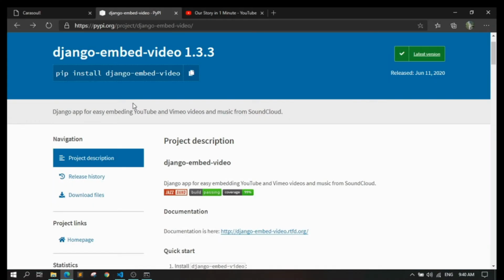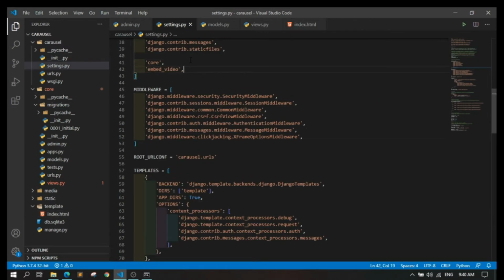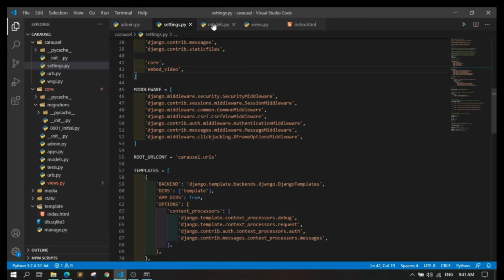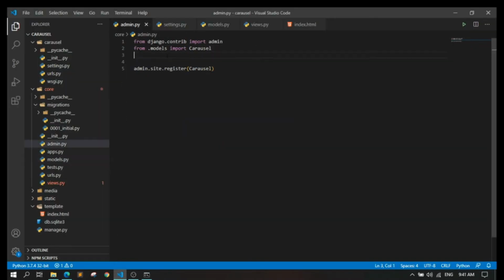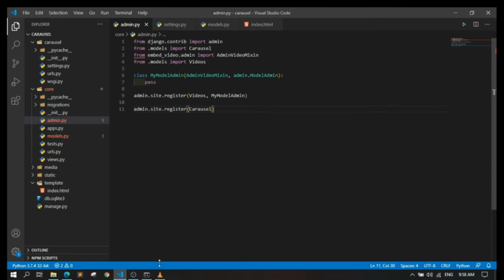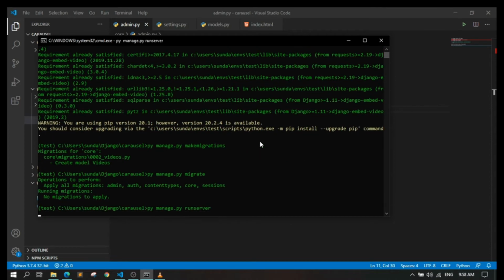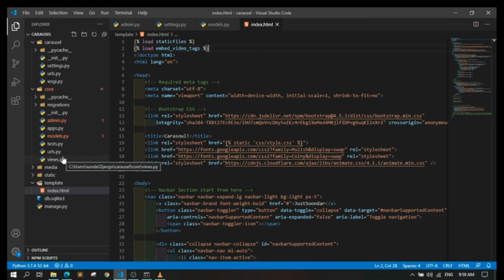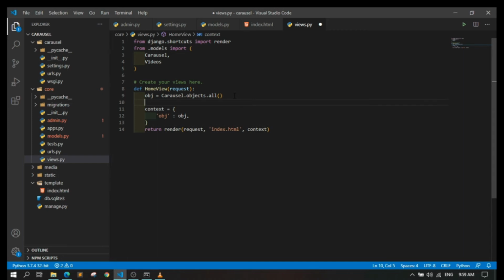Embed video in django | Embed YouTube video in django | How to embed video in django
In this tutorial you will learn to embed the video in django

If you have query or you want this code? then write in the comment section.